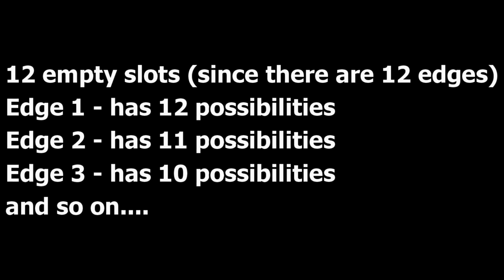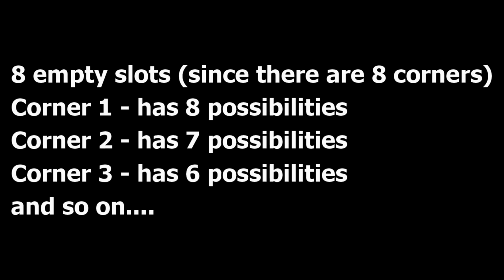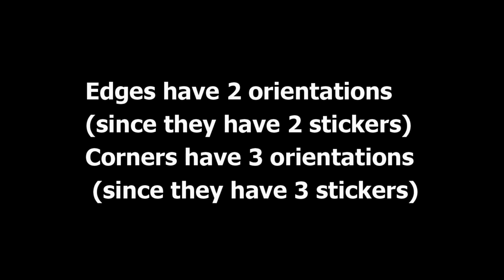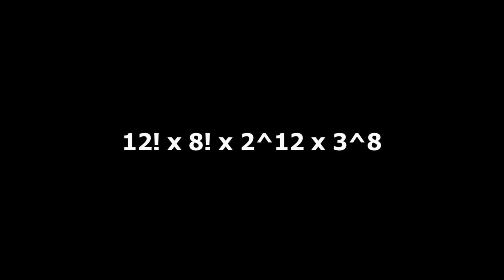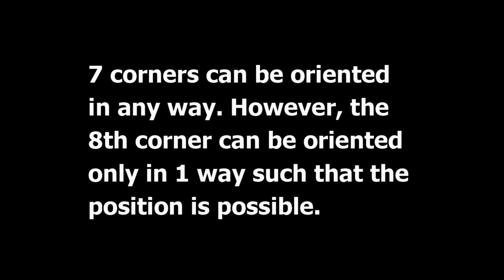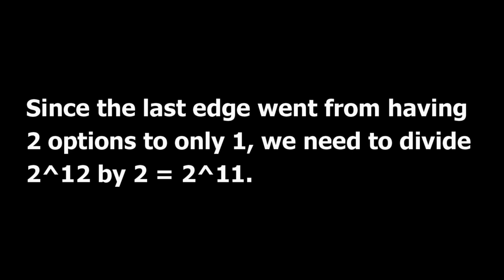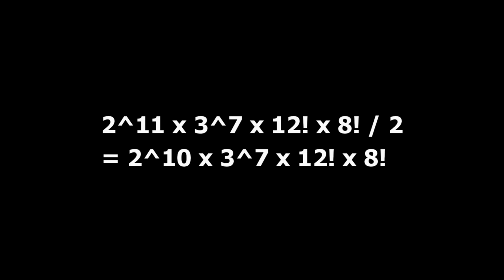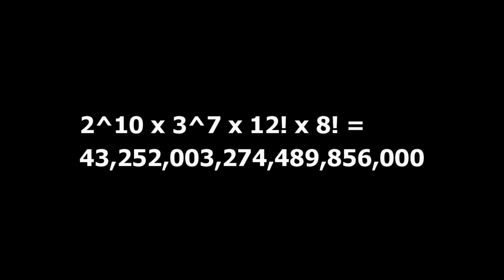The Mathematics behind the 43,252,003,274,489,856,000 possibilities of the Rubik's Cube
Just a really interesting video. Enjoy!
Music credits -
Intro -